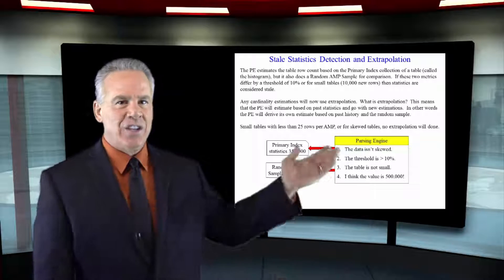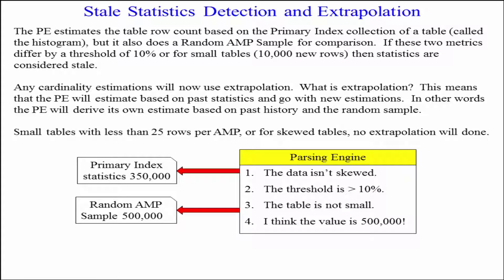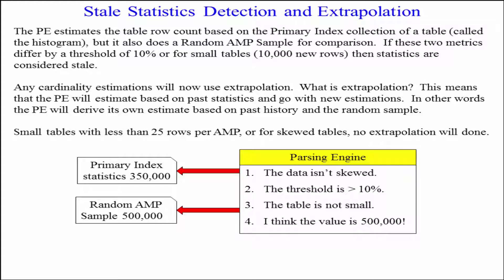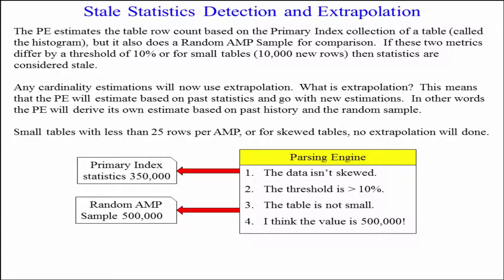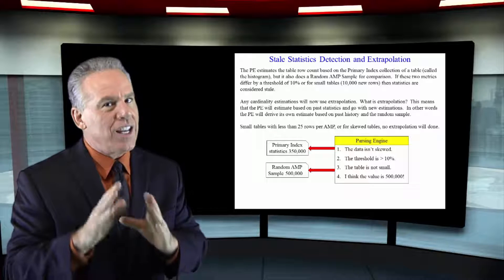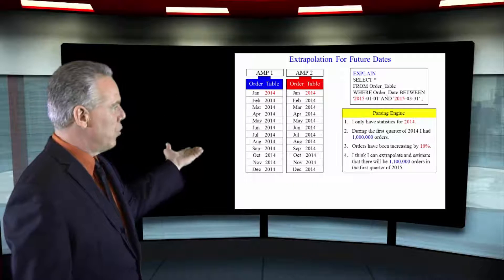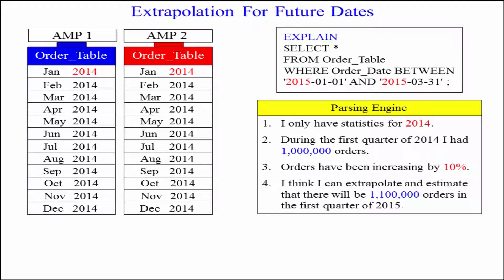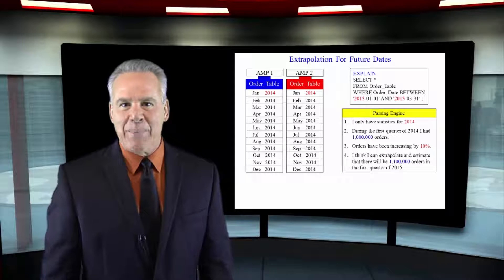Let's Learn Teradata Lesson 93: Statistic Detection and Extrapolation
Explore Teradata with Tera-Tom of Coffing Data Warehousing! In this lesson, learn about Statistic Detection and Extrapolation